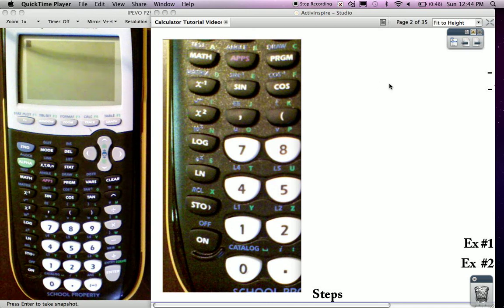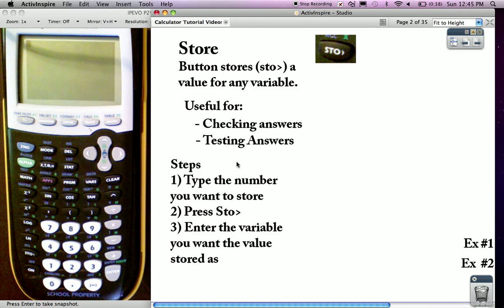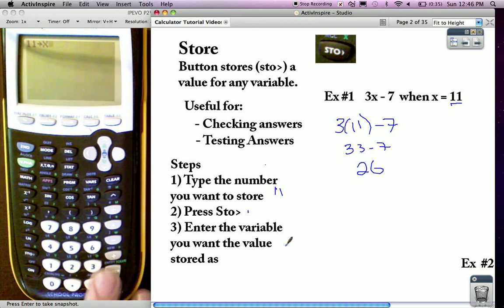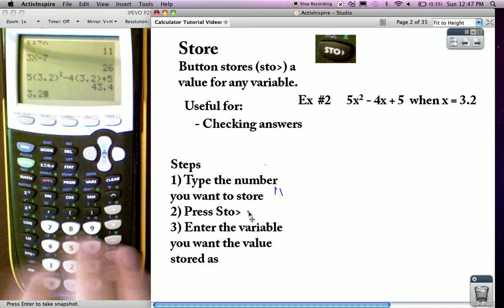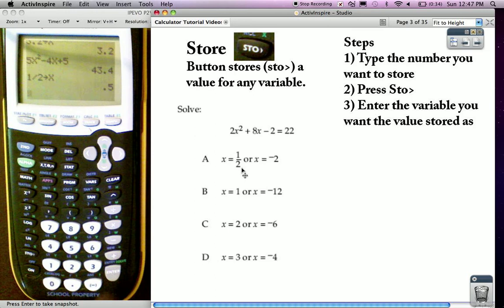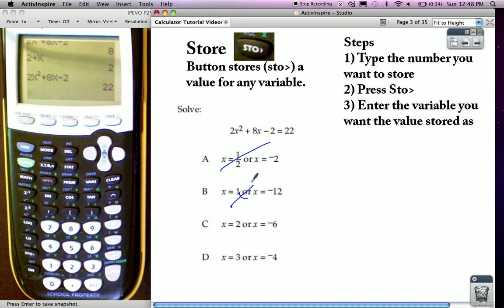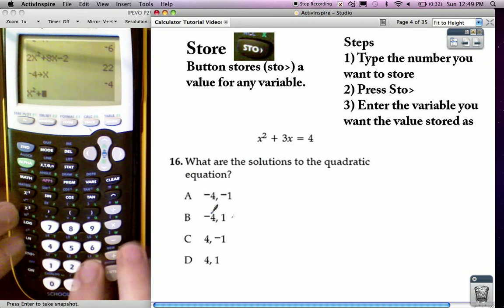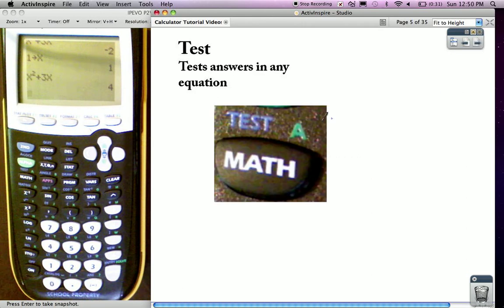Screen Recording 8